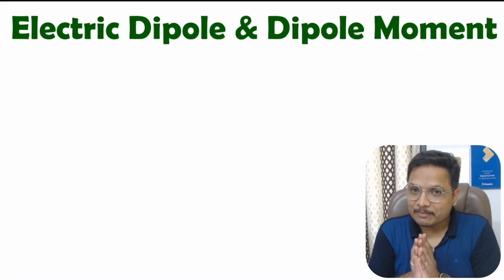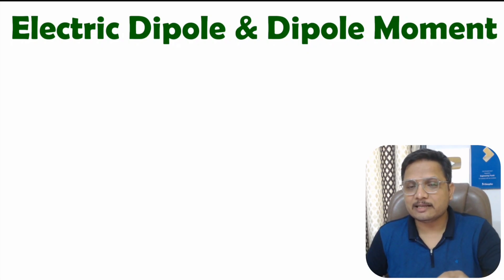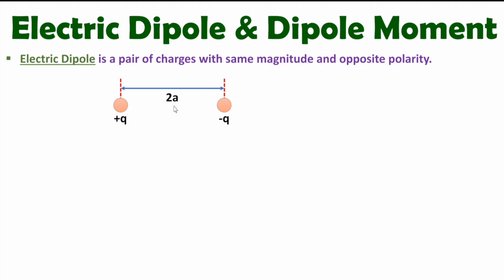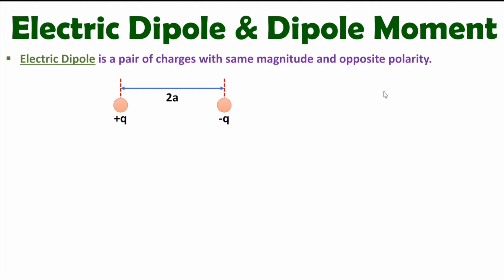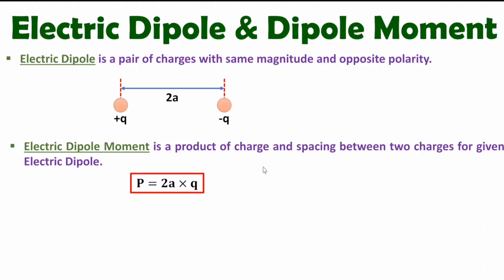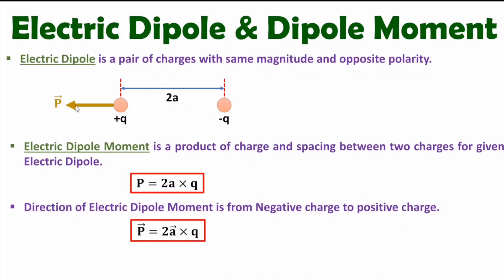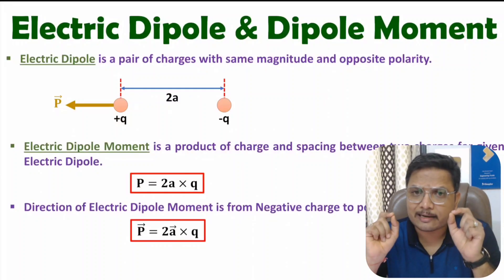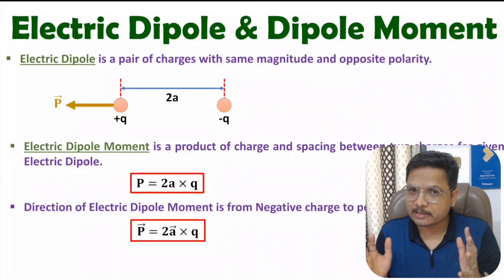Electric Dipole & Dipole Moment Explained: Basics, Calculation, and Direction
Electric Dipole & Dipole Moment is explained with the following Timestamps:

0:00 - Electric Dipole & Dipole Moment  - Electromagnetics Theory
0:31 - Electric Dipole
1:17 - Electric Dipole Moment

Electric Dipole & Dipole Moment is explained with the following outlines:

0. Electromagnetics Theory
1. Electric Dipole
2. Basics of Electric Dipole
3. Electric Dipole Moment
4. Direction of Electric Dipole Moment
5. Calculation of Electric Dipole Moment